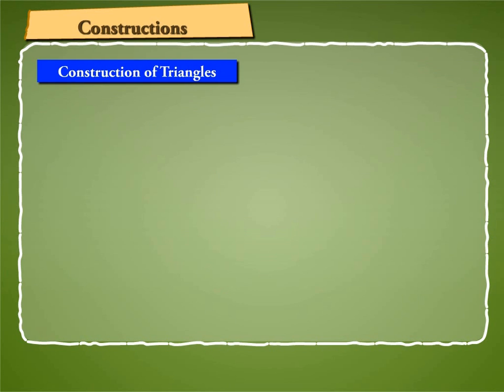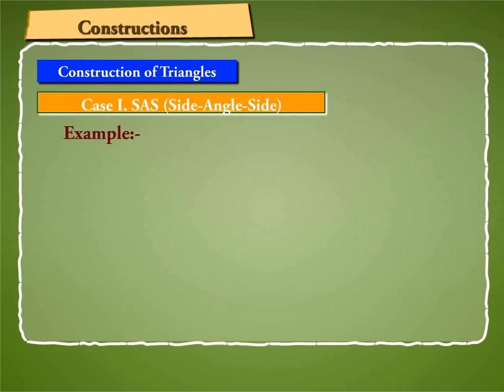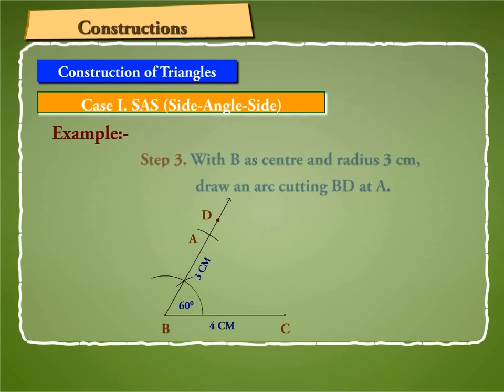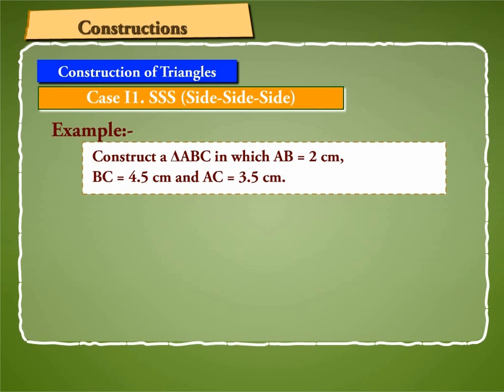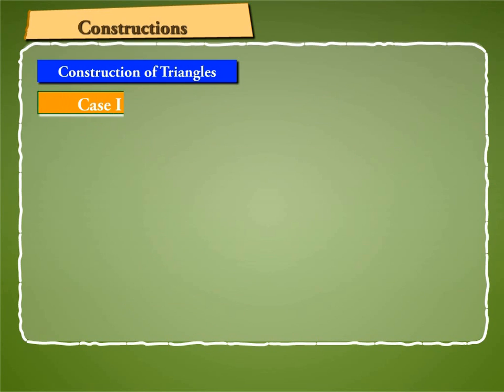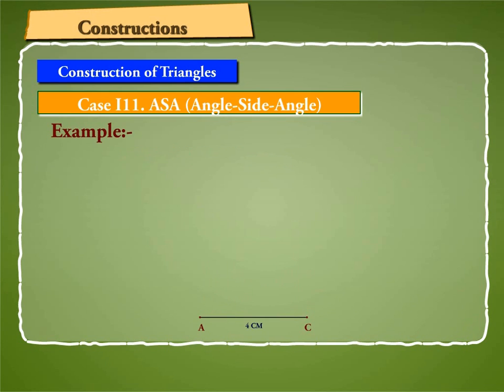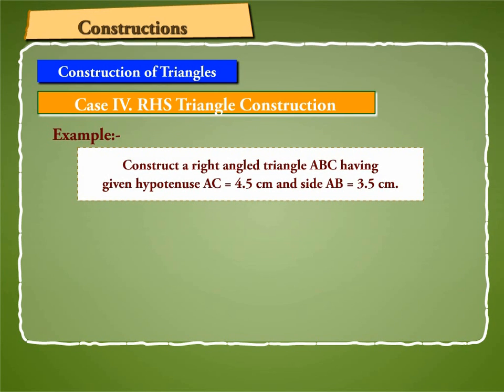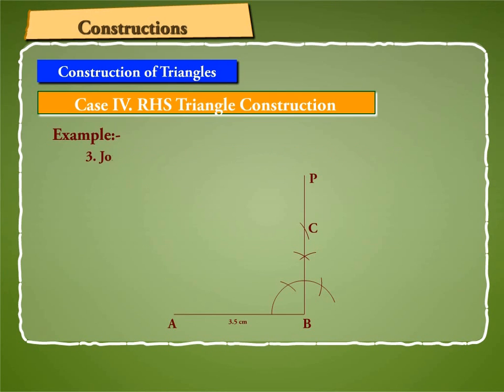Construction of Triangles- SAS, ASA and RHS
Learn to construct different kinds of triangles given all the three sides or given two side plus angle or given two angles plus a side or a right angles triangle